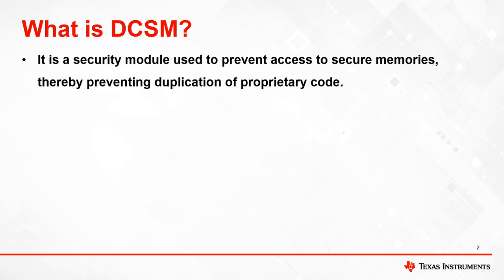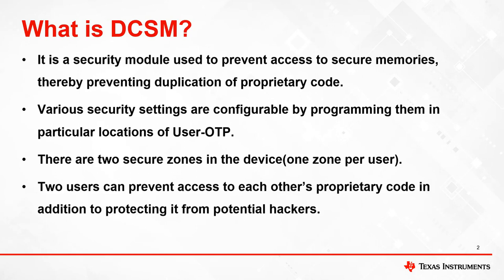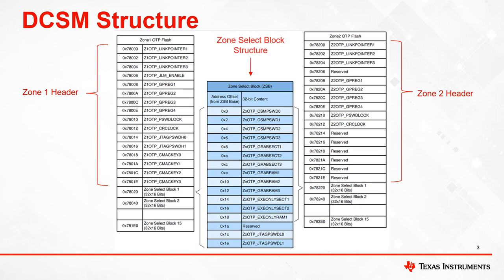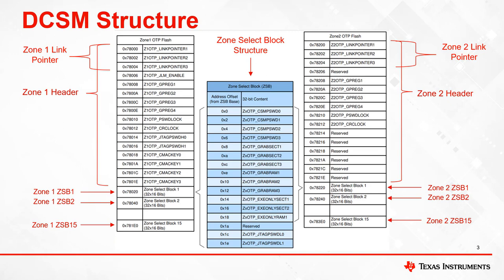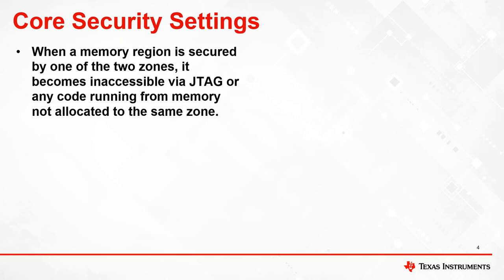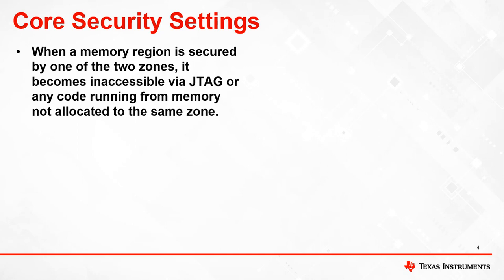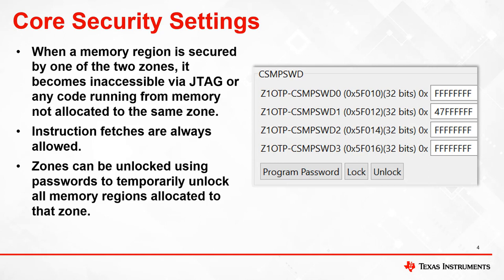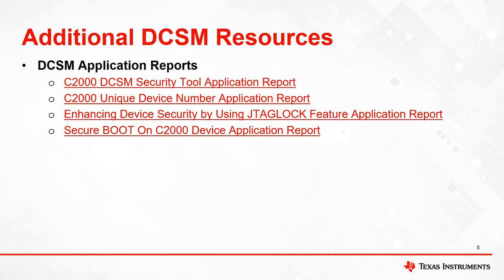Dual code security module (DCSM) overview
The dual code security module is a security feature implemented on C2000 devices. It’s primary purpose is to prevent unauthorized read or write access to proprietary code once a device has been programmed for production. Security settings are configured by programming specified memory locations in User-OTP or one-time-programmable memory. There are two independent zones, allowing two developers to program proprietary code and secure resources on the same device.
C2000 DCSM Security Tool Application Report
Enhancing Device Security by Using JTAGLOCK Feature Application Report